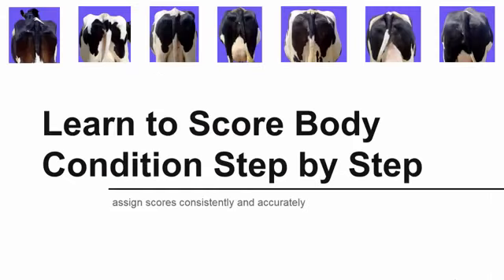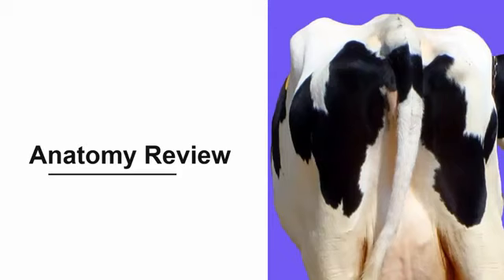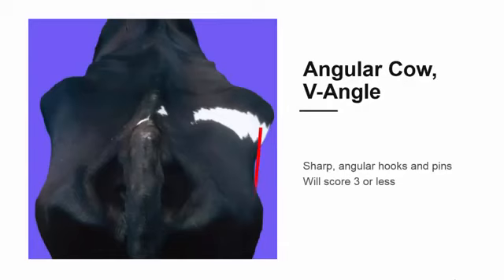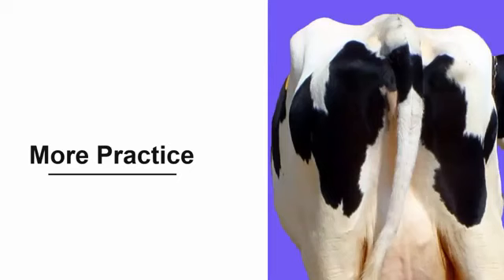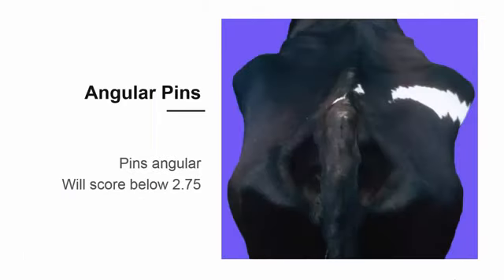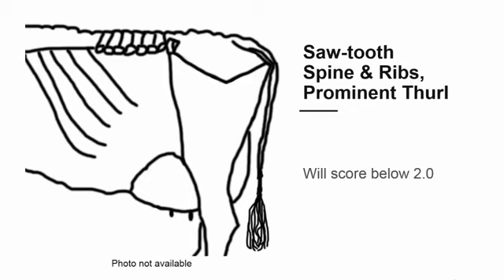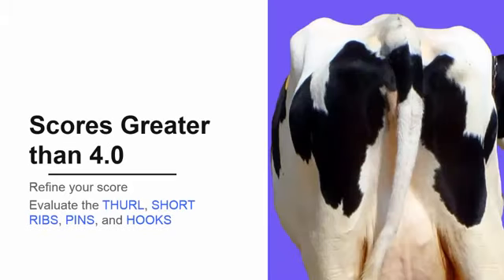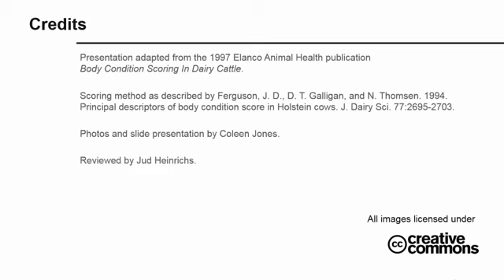learn about body condition score in cattle